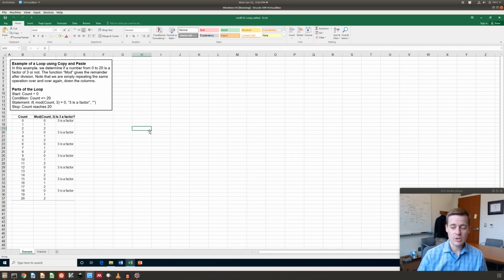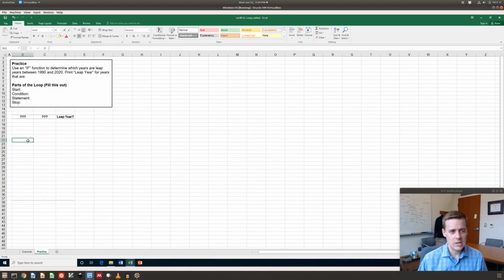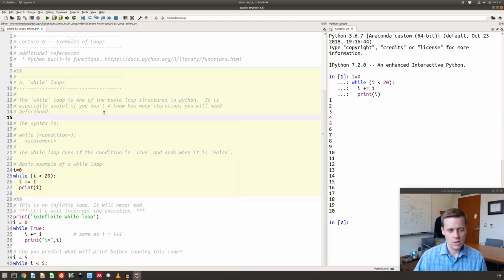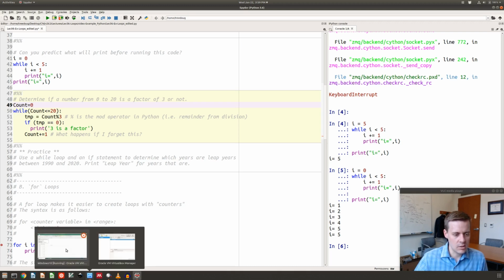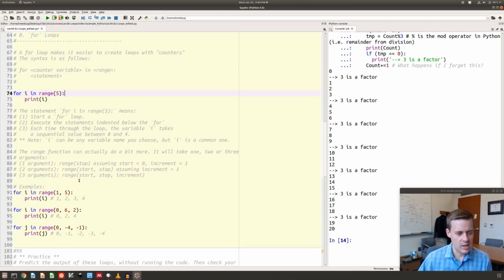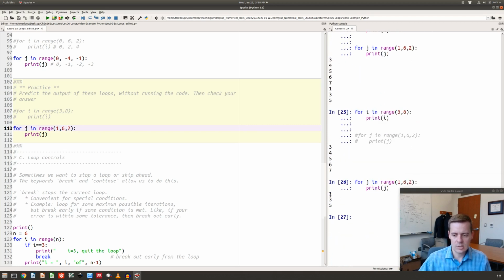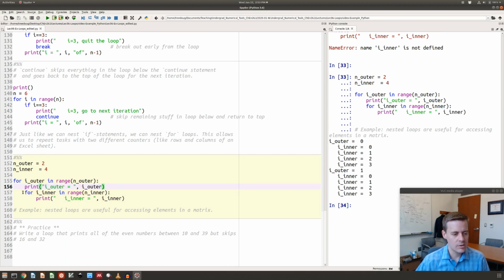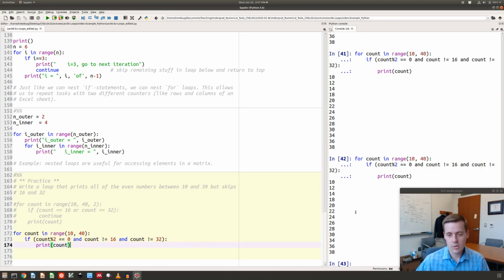Loops in Excel and Python (ChEn 263 - Supplement to Lecture 6)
This video is a supplement to a lecture for Chemical Engineering 263 (Undergraduate Numerical Tools) at Brigham Young University. In this video I go through examples in MS Excel and in Python (Spyder) of loops. Technically, there are no loops in Excel, but we can use copy and paste to accomplish similar goals. In Python we explore while loops and for loops.

Excel Examples: 0:23
Python Examples:
     Example A - "While" Loops: 8:33
     Example B - "For" Loops and Ranges: 18:01
     Example C - Loop Control Keywords: 23:20